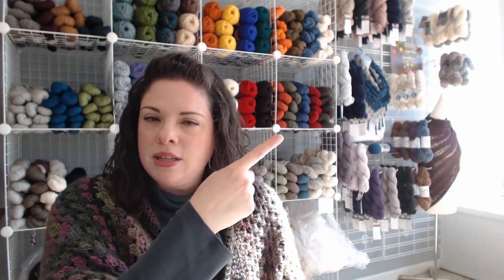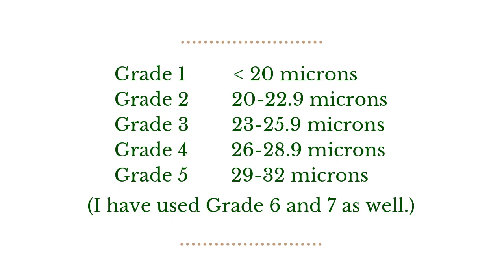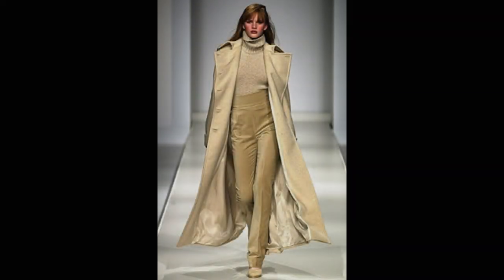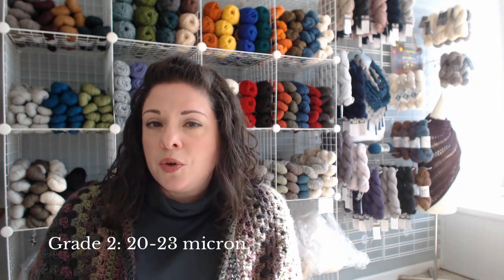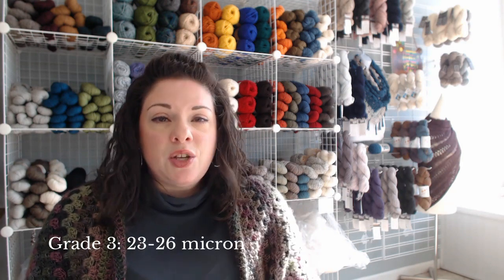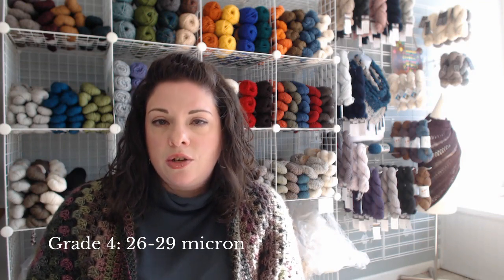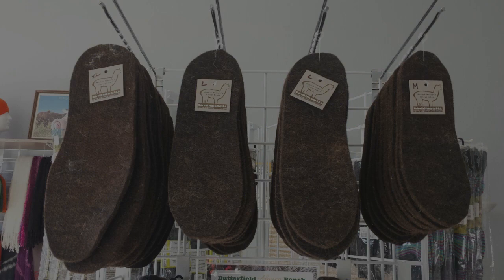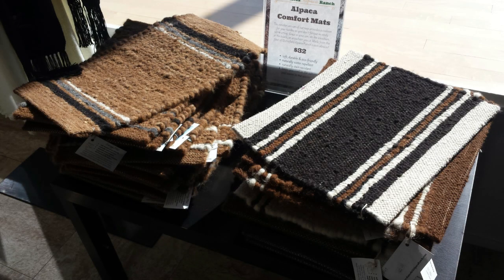Product Options for All Grade Levels ~ ALPACA LIFE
Welcome to the Butterfield Alpaca Ranch Channel featuring the ALPACA LIFE video series and the Butterfield Alpacas & Fiber Arts Podcast! I’m Tashia Butterfield, an alpaca farmer, crocheter, knitter, spinner, and fiber artist of anything alpaca.

U.S. Alpaca Fiber Council

RAVELRY: TashiaButterfield